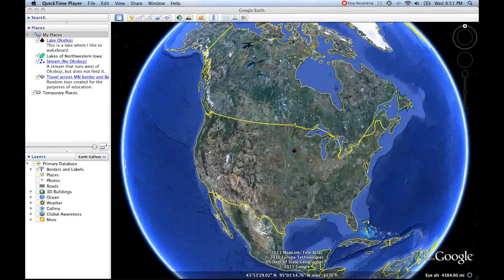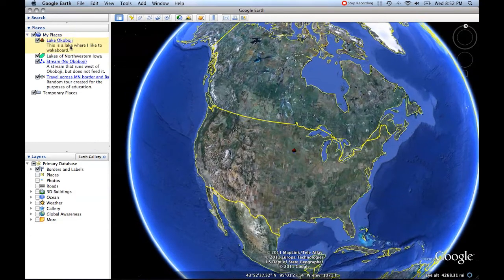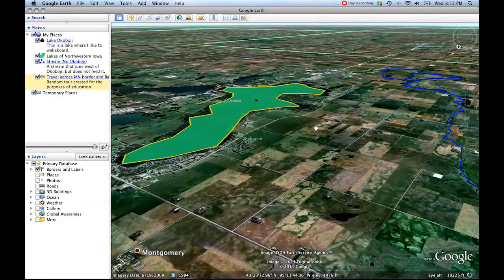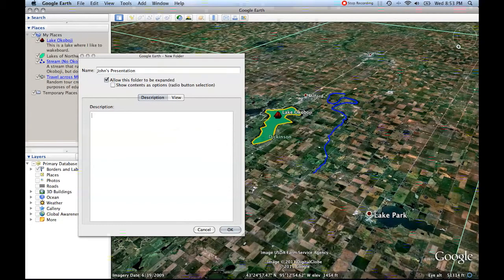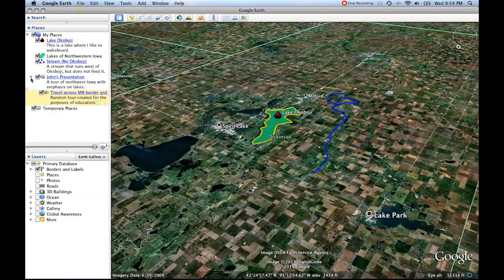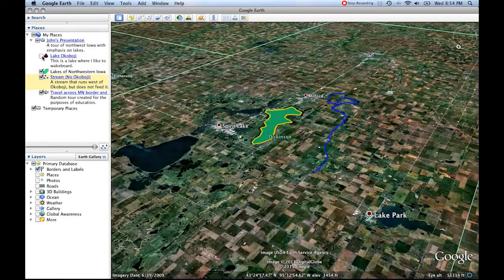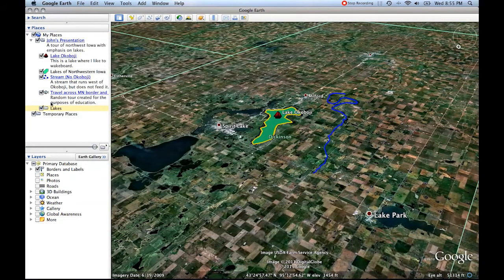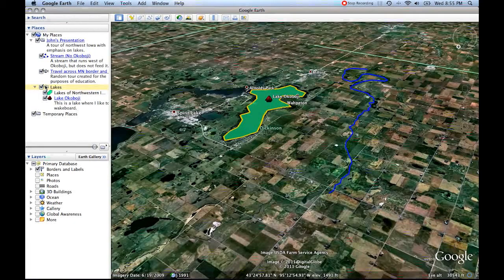6- Folders [Google Earth Tutorial]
This video describes the process by which work can be saved and organized into folders within the Google Earth program.

This video is the 6th in a series of 6 video tutorials that cover the basic use of Google Earth as an educational tool for earth science courses.